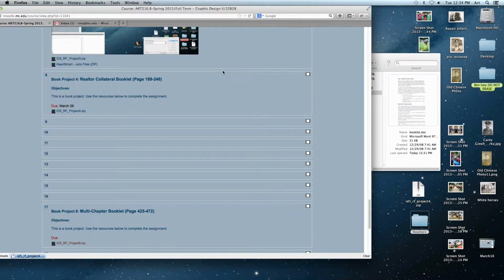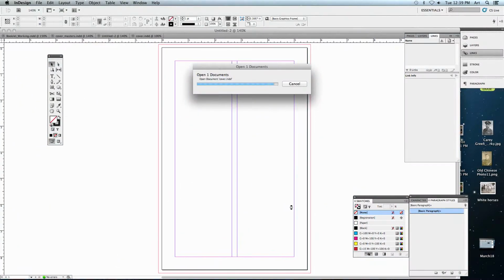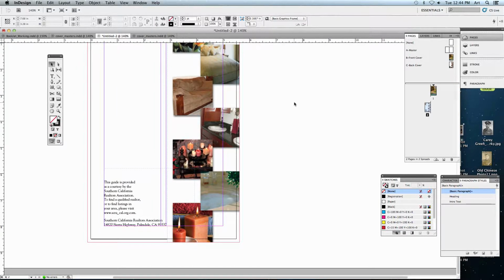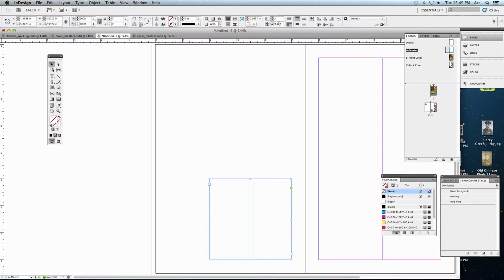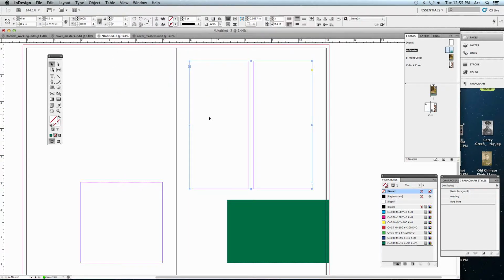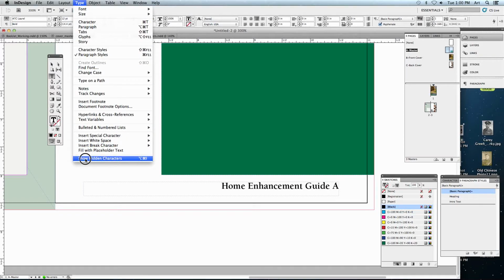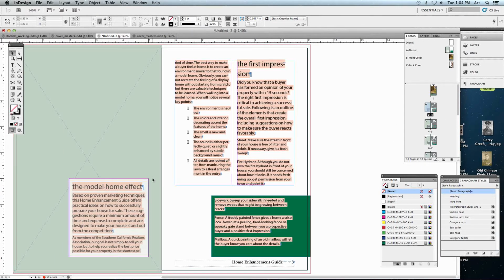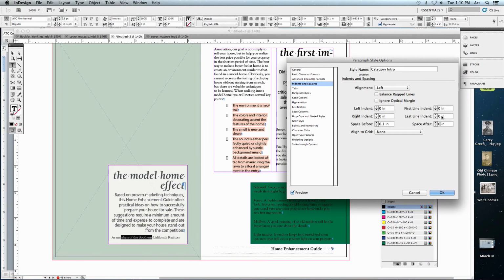Graphic Design II - March 19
Art 216 Graphic Design II at Mississippi College. March 19 , 2013 - Starting book project 4.  How to fix edit Master Pages and set/fix paragraph styles